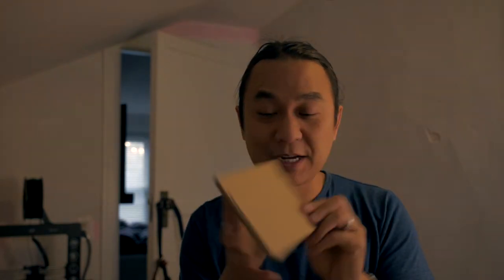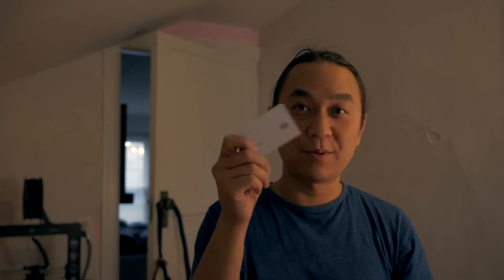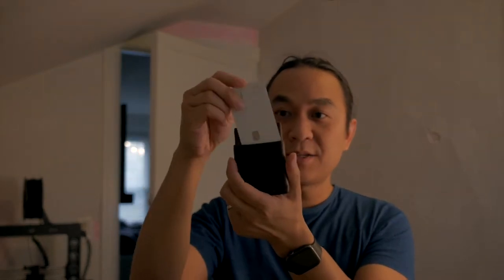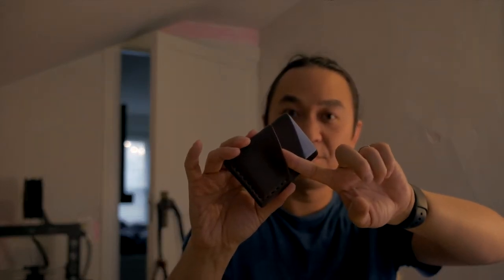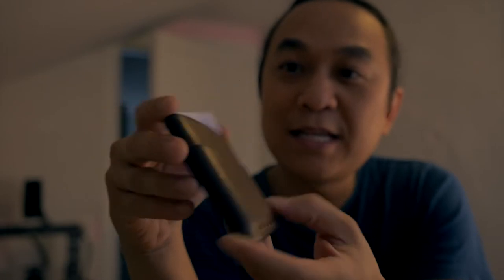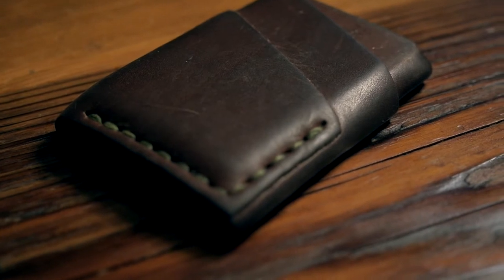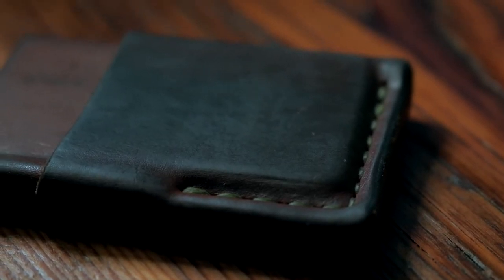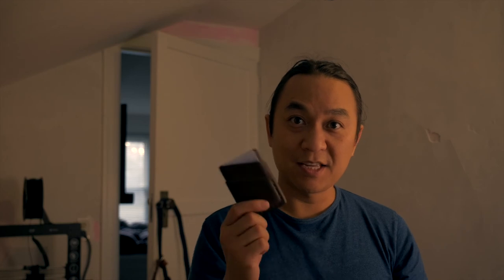Craft and Lore Port Wallet: 3 year patina review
Follow up review to my Craft and Lore Port wallet after three years. Check out the patina on this wallet.